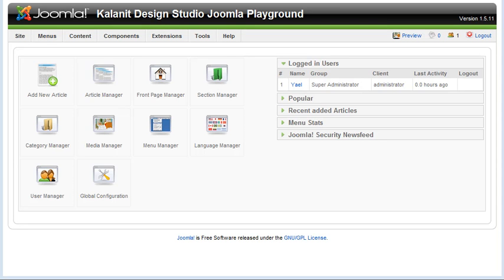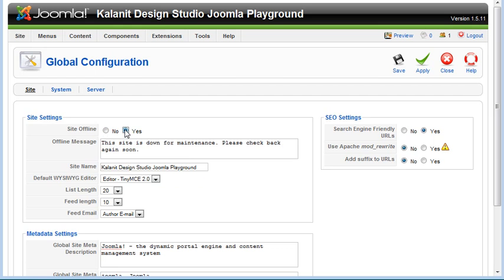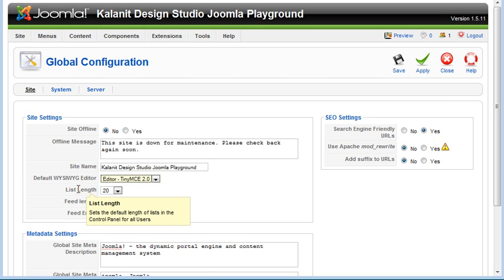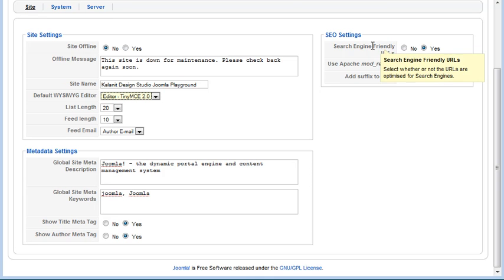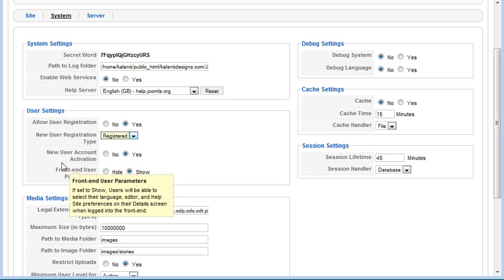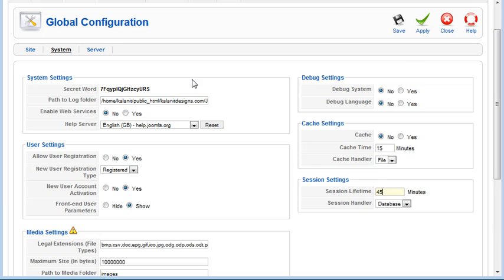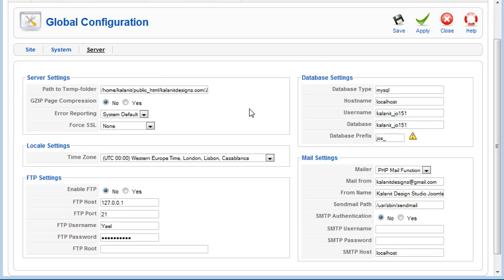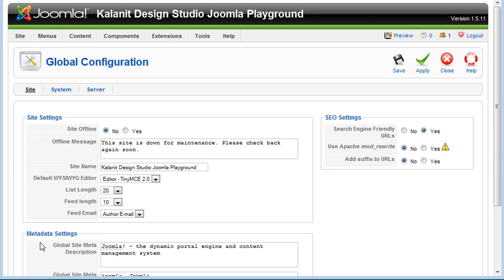Joomla Global Configuration, Screencast #2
This is the 2nd of several 5 minute screencasts that teach you how to manage a Joomla powered site. The screencasts lost quite a bit of clarity when I uploaded to YouTube, but the original screencasts are crystal clear. I do have a membership support site where the screencasts are crystal clear. But my intent was to offer them for free on YouTube as well. I apologize that they are not as clear here on YouTube.